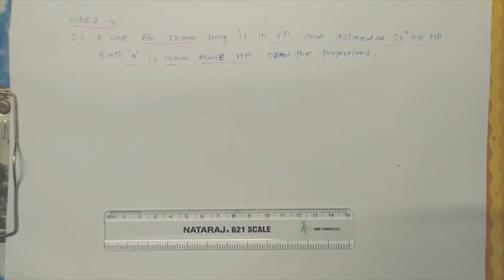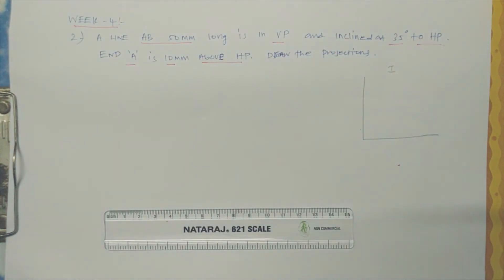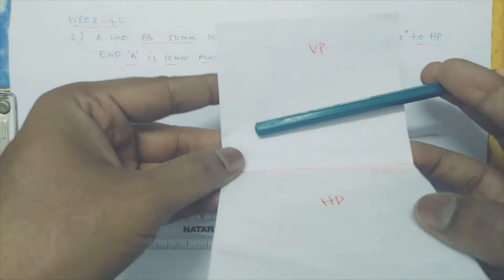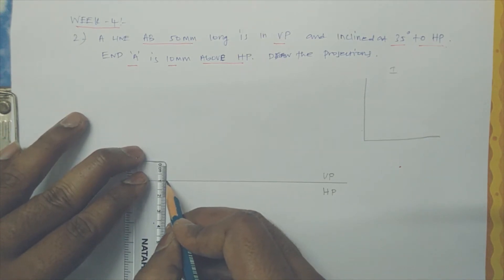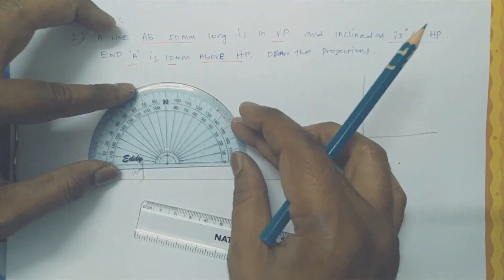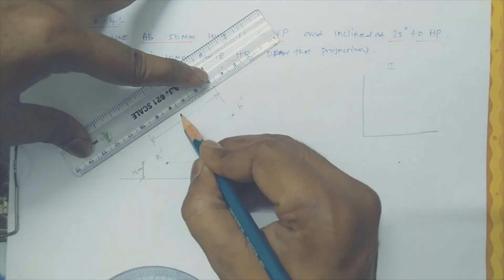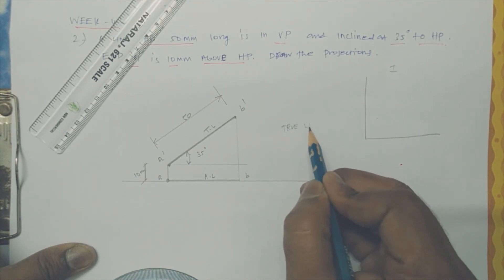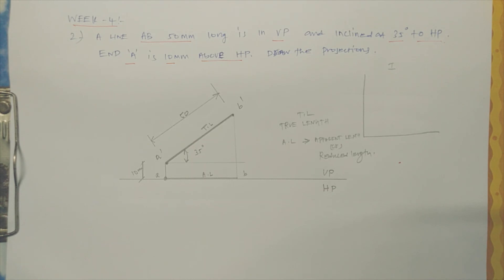Projections of lines 02